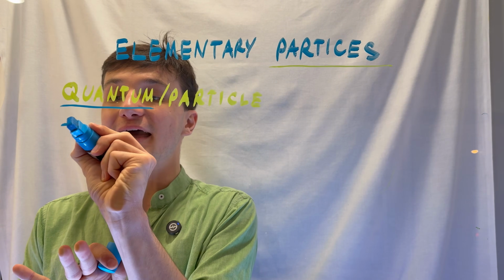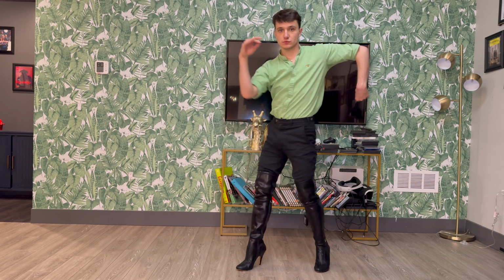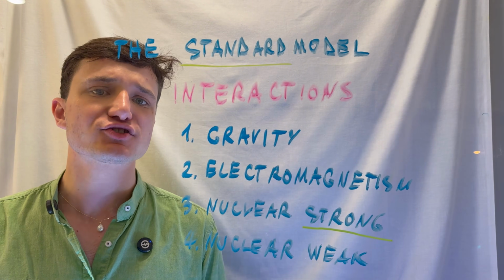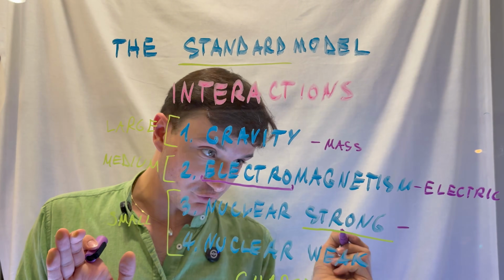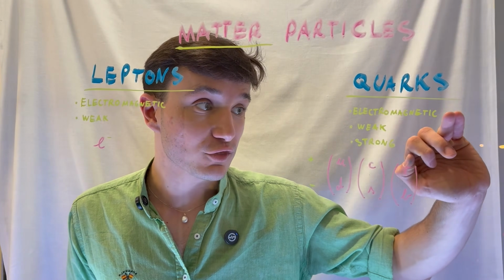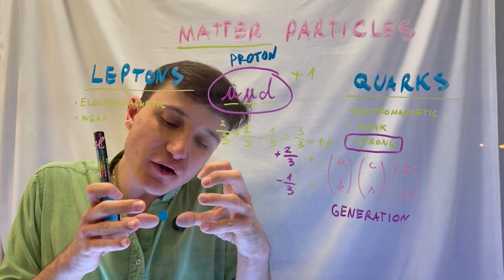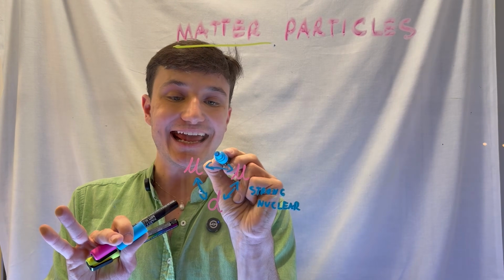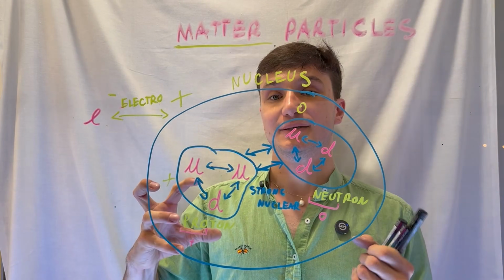Physics for everyone - Lecture 2 (Creating The Universe)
In today's lecture we are covering particle physics!